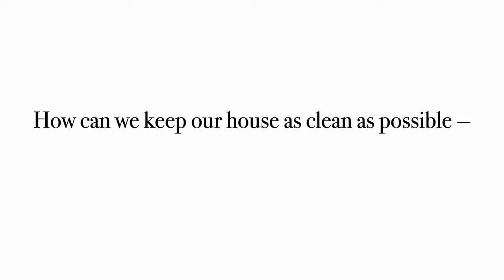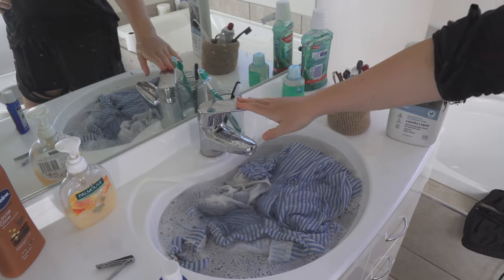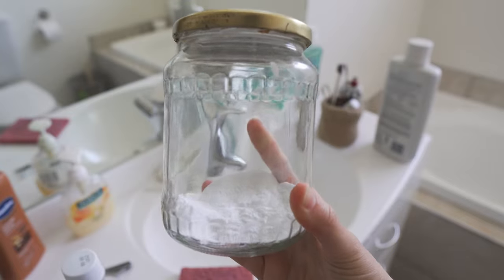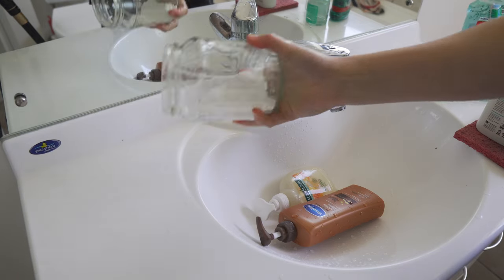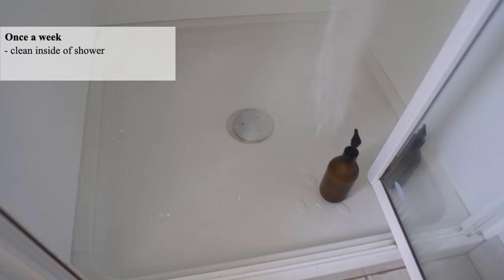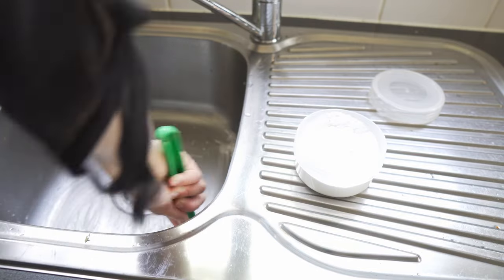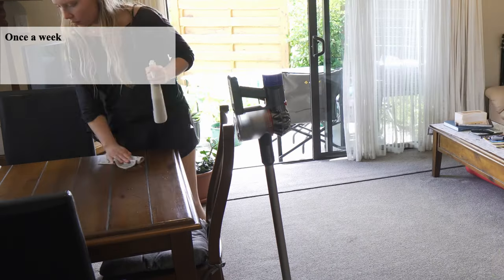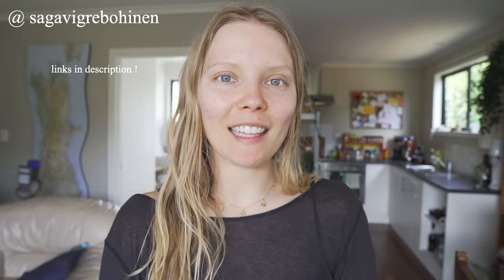Weekly Natural Cleaning Routine | Eco Friendly Cleaning Tips + DIY Recipes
The fewer steps we have between us and our belongings - the easier it is to keep our homes clean and clutter free.

In today's video I share my natural house cleaning routine, as well as what we do daily to keep our home clean, to spend less time cleaning. I've also made a free, downloadable cleaning schedule that you can find

Having an eco friendly and natural cleaning routine is so important, especially if you are the person doing the majority of the cleaning, and if you have young children in your household. If you are exposed to conventional cleaning products on a daily or weekly basis, it can have negative effects on your health. So in this video I share my best natural cleaning tips, and please do try them! I promise they will change how you clean your home 🧽